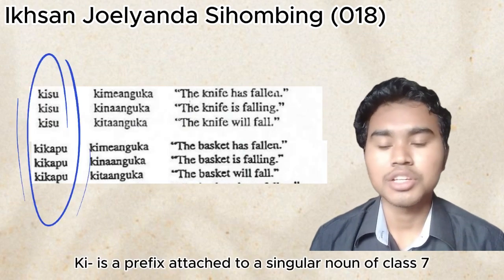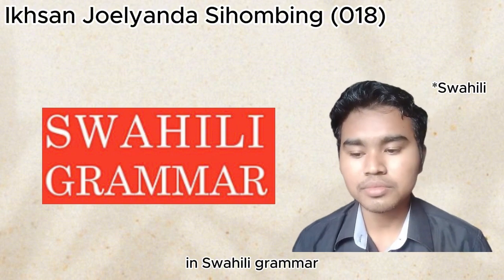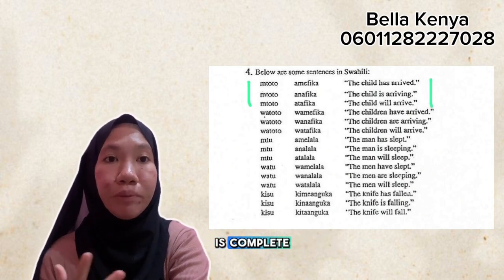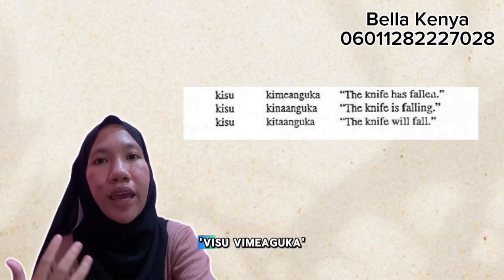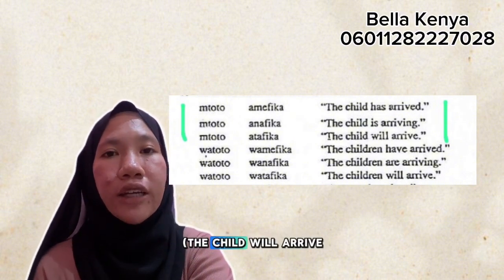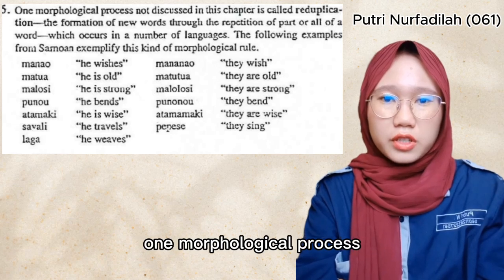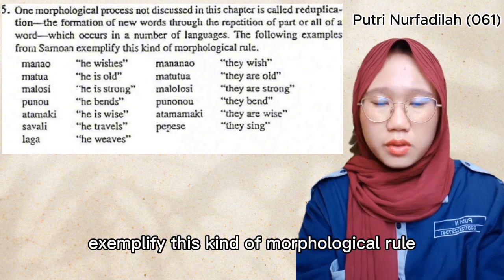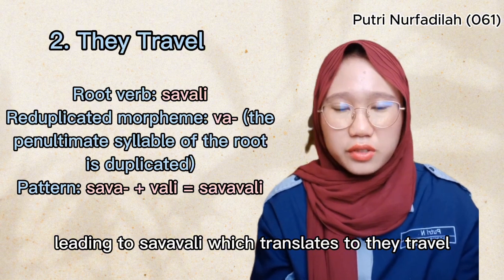Morphology Assignment Analysis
The members:
1. Ikhsan Joelyanda Sihombing (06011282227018)
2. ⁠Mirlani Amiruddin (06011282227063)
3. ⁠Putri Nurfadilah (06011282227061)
4. M Bagus Fadhilan Aufa (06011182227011)
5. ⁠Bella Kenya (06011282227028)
6. Nathasa Al Maidah Ismail (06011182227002)